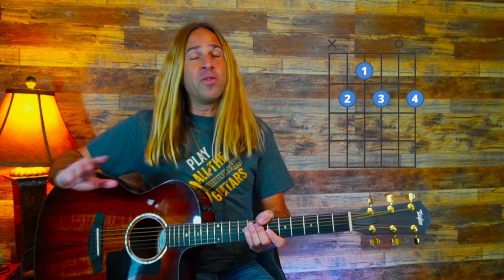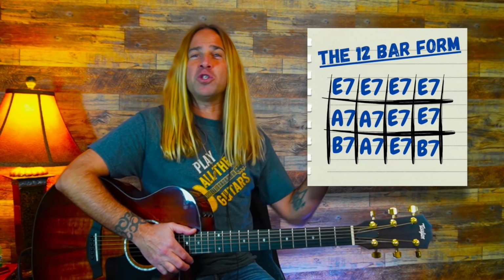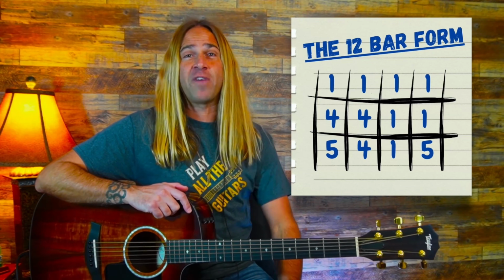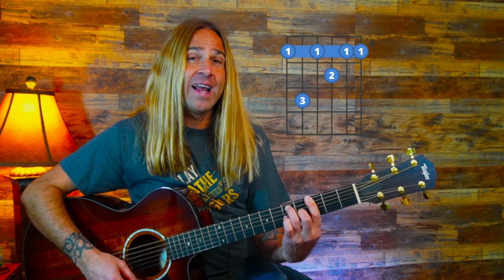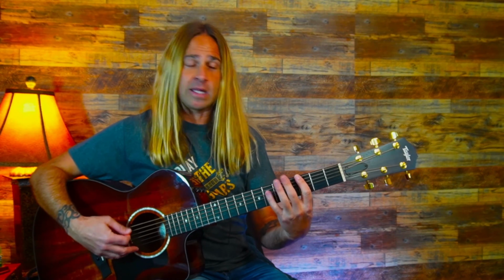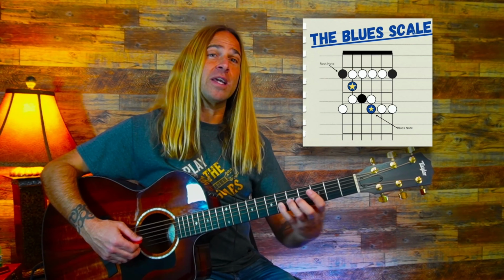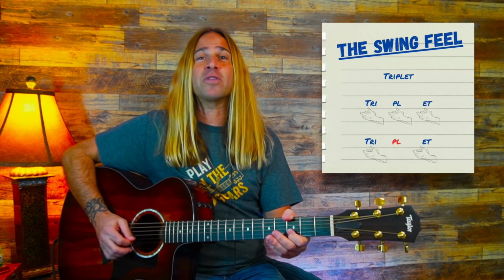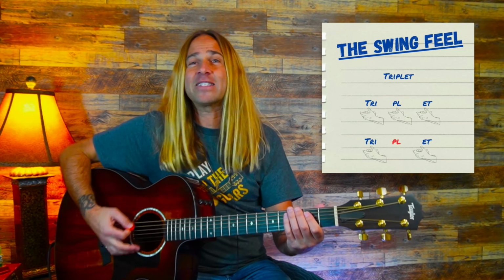BLUES BASICS For Beginners- Play RIGHT NOW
Play The Blues on guitar. Once you start playing guitar and taking guitar lessons, you won't stop hearing about the blues and there is a good reason for that. Learning to play the blues unlocks so many other areas for you to explore and grow. This video will show you everything you need to know to be able to play the blues on guitar.

✅ If you are interested in taking live, private online lessons using my state of the art lesson system, click the link below and you can take a lessons for FREE to check it out!!